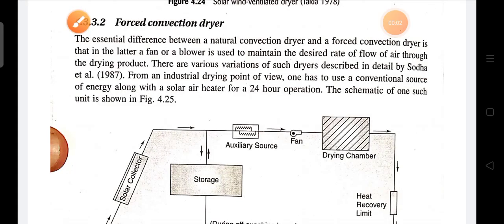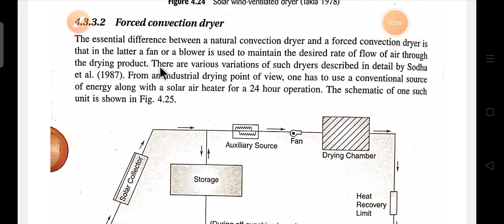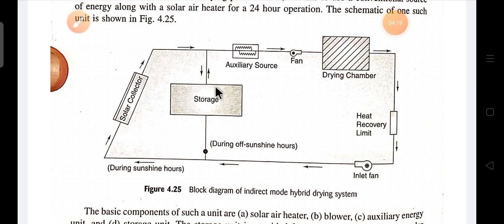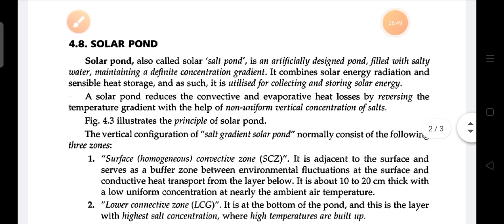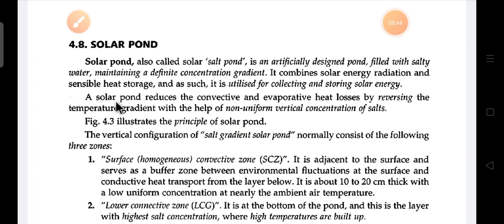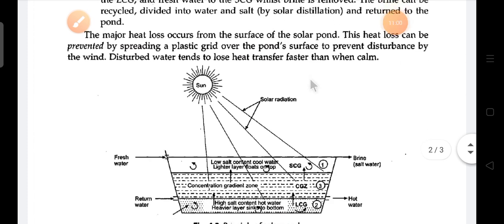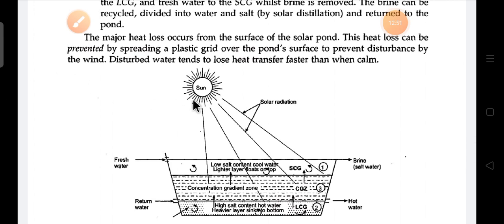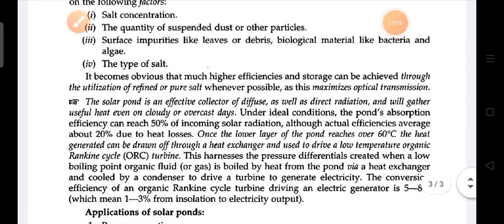Solar pound || Forced convection dryer